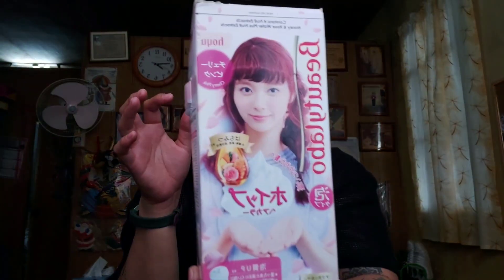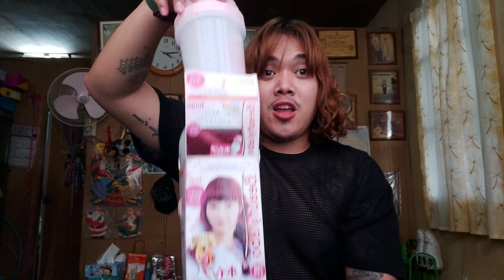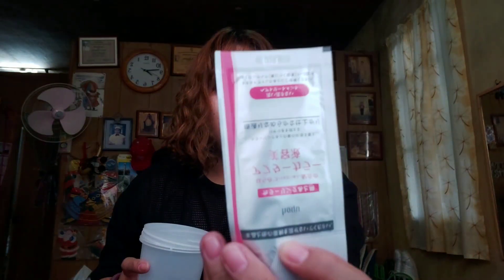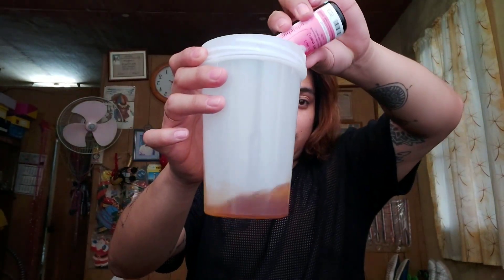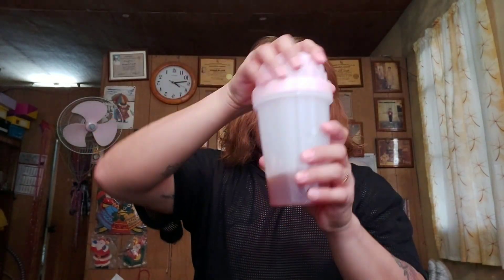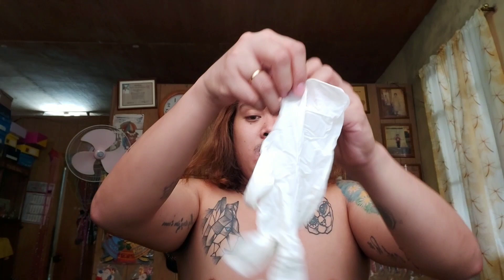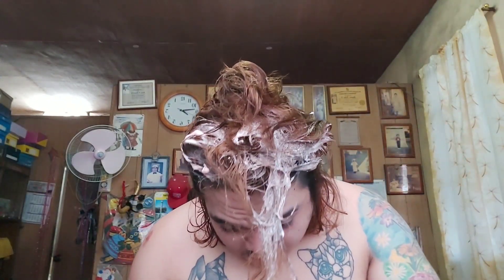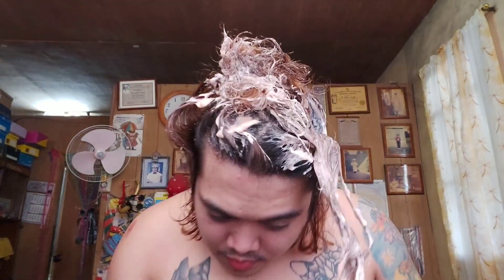DIY Hair Color x Beautylabo Whip Hair Color in Cherry Pink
Happy New Year guys, so this is my first video for this year 2020, so as usual its my tradition to change my look every year so I colored my hair again using this Japanese brand Beautylabo in the color of Cherry Pink, hope you like this tutorial video.

This product is available in Watsons for only Php3o9 but since it was in sale i purchased this with only Php349. There's a lpt of variants and colors to choose from 😁

I love the facf that this hair coloring is in whip foam style so its easy to apply to hair and it doesnt sting like other hair coloring products that I've tried before.

Thats all and happy 2020 to all of us.